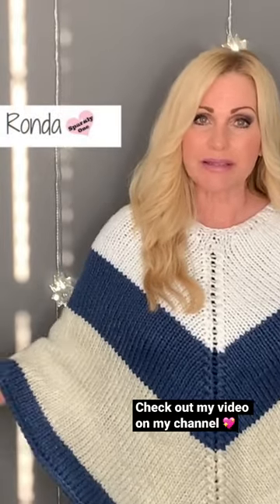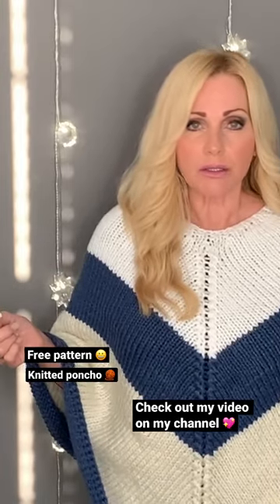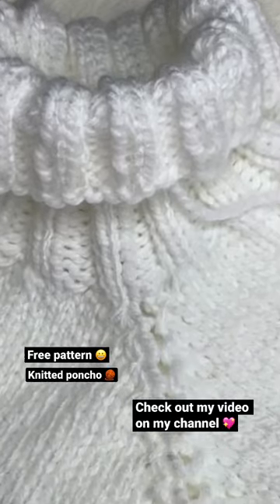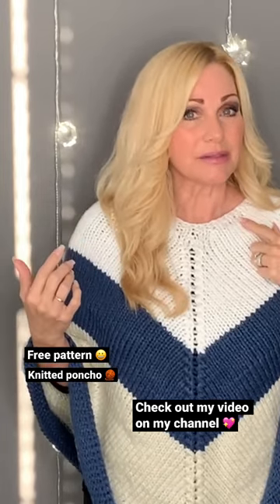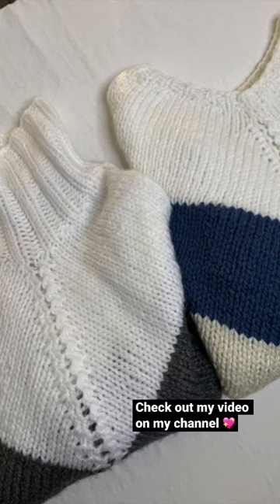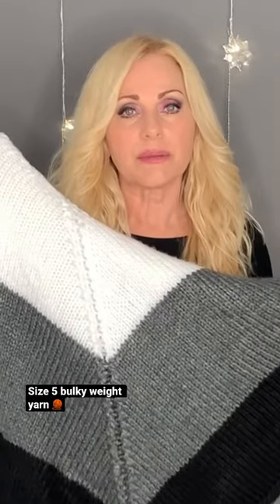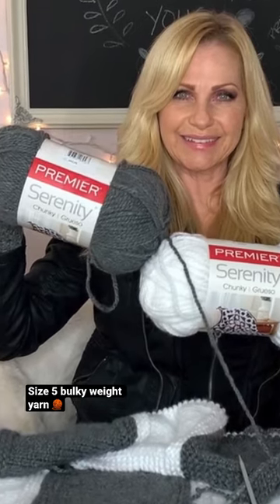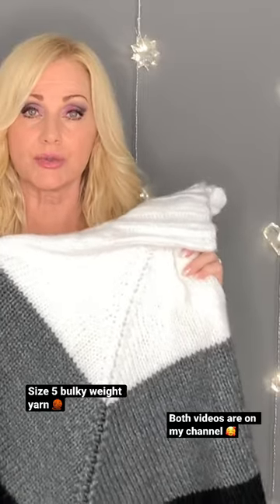Knitted ponchos with optional collars 🥰🧶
You’ll love knitting this poncho! This yarn is so wonderful to knit with. Premier Serenity chunky yarn is so soft and warm.